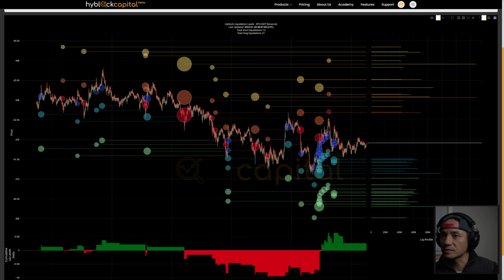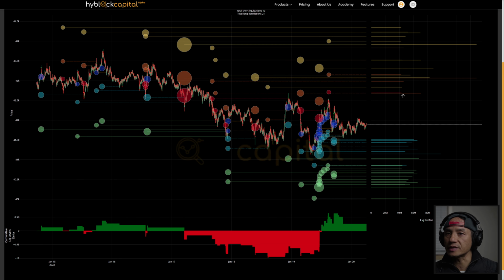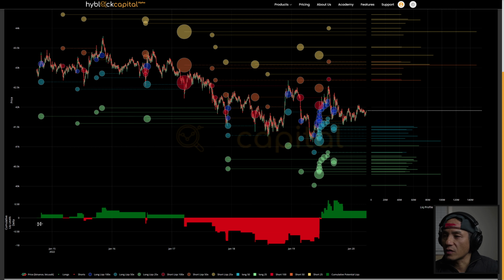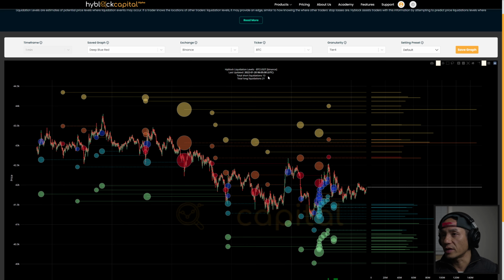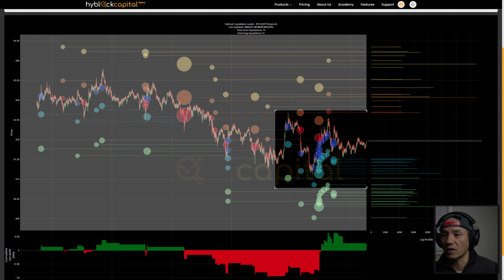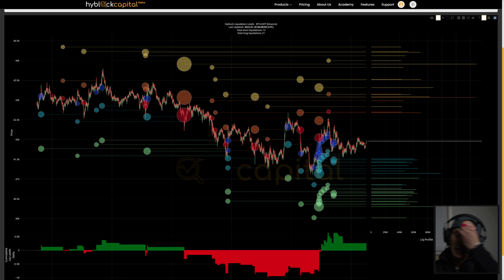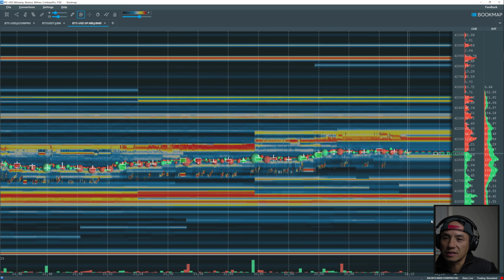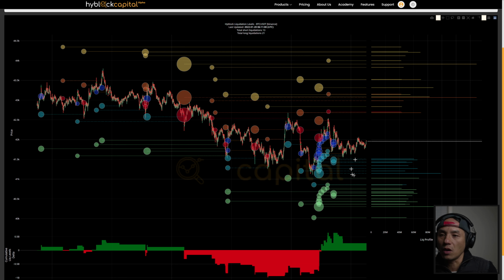Major Bitcoin Liquidation Coming for Bitcoin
The setup is there for a group of perpetual long contracts to get liquidated. BTC has been consolidating for hours. Boredom will set in and action must take place. It's not if, it's when.

Related